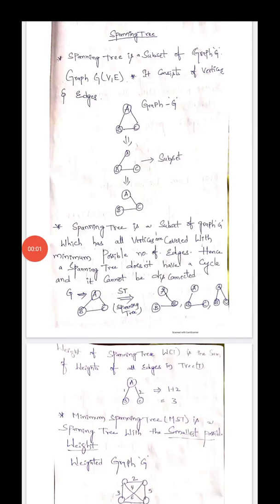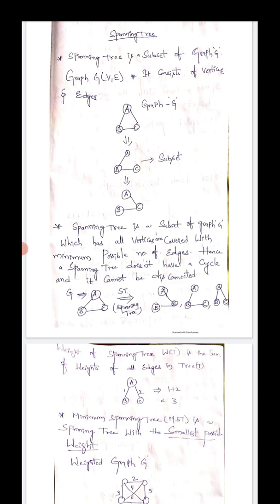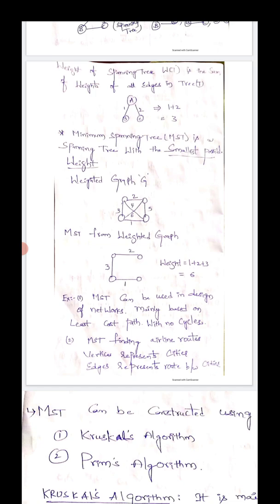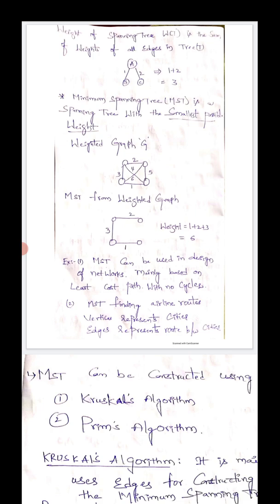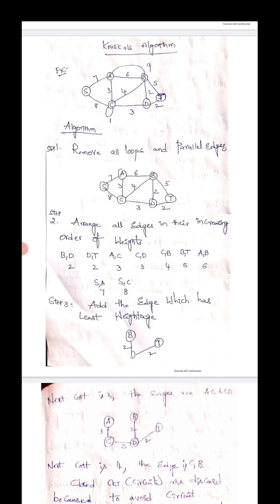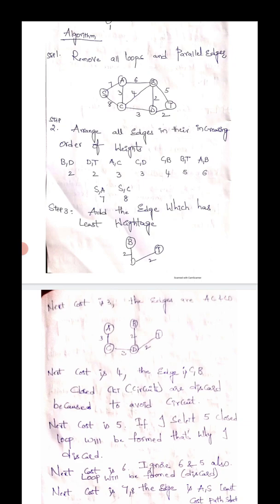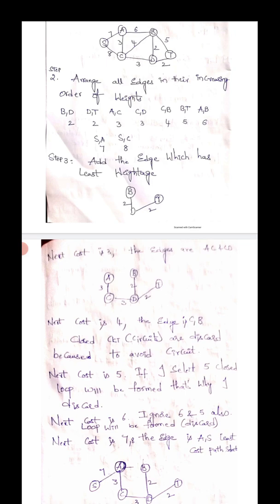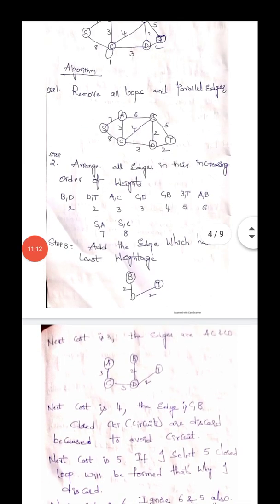Minimum Cost Spanning Tree By Using Kruskals Algorithm